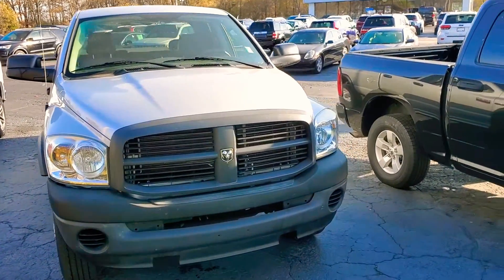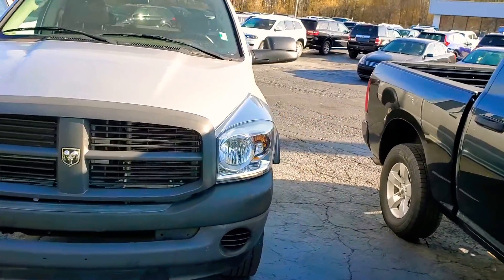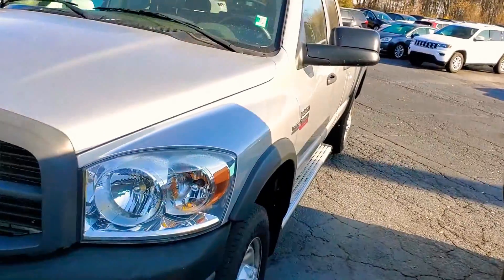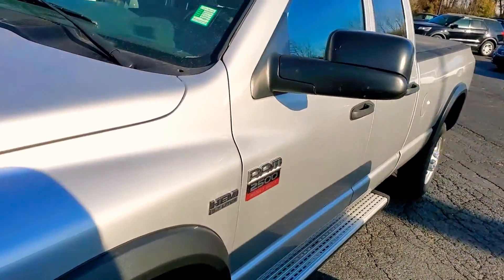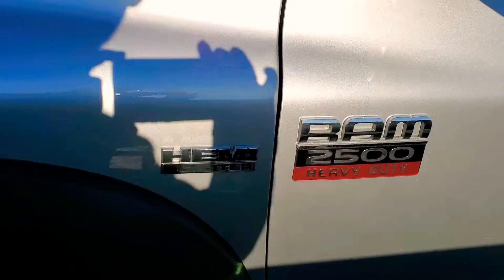2008 Dodge ram with a hemi engine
2500 ram hemi